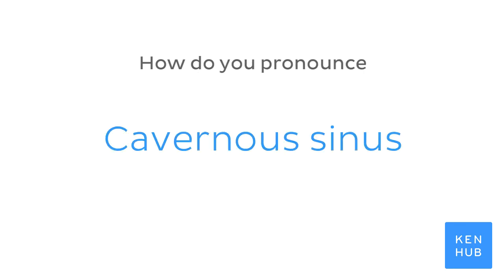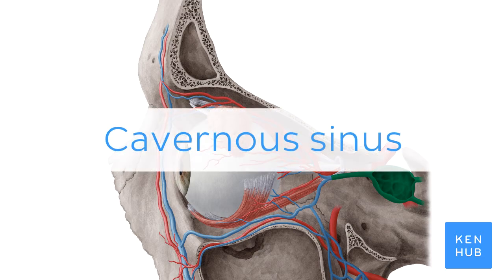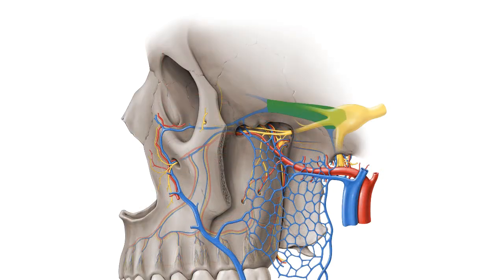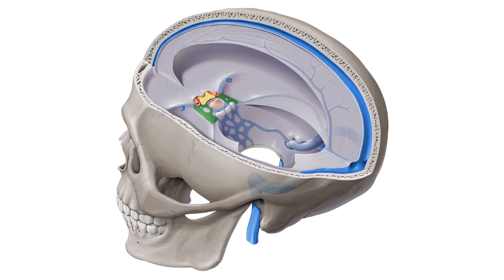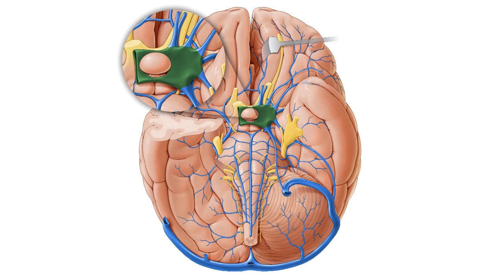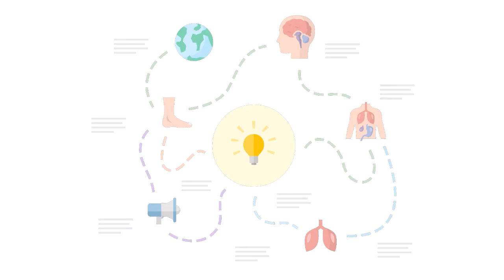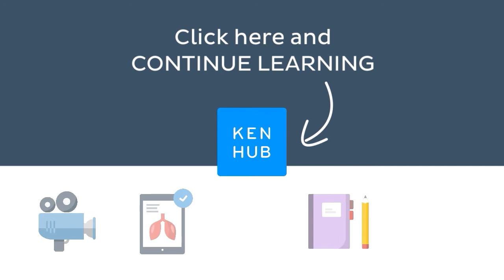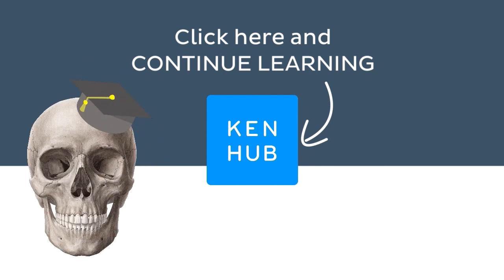Cavernous sinus | Anatomical Terms Pronunciation by Kenhub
Want to learn more about the cavernous sinus?

Oh, are you struggling with learning anatomy? We created the ★ Ultimate Anatomy Study Guide ★ to help you kick some gluteus maximus in any topic. Completely free.

Want to test your knowledge on the cavernous sinus? Take this quiz

Read more on the anatomy of the cavernous sinus on this complete article

For more engaging video tutorials, interactive quizzes, articles and an atlas of Human anatomy and histology, go